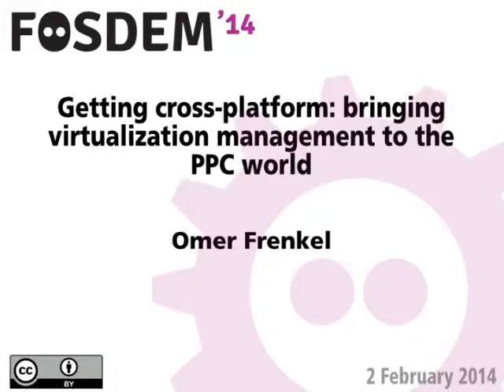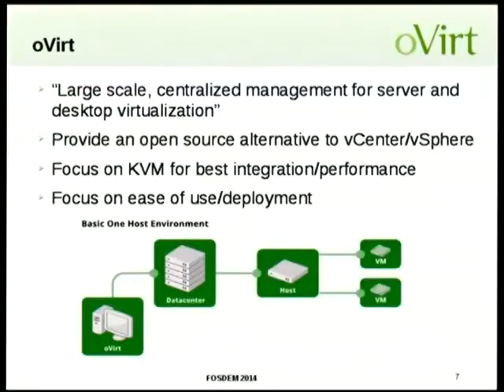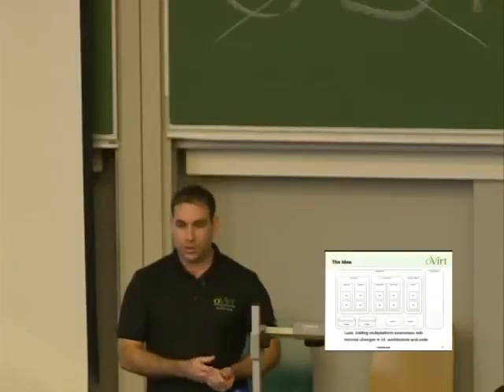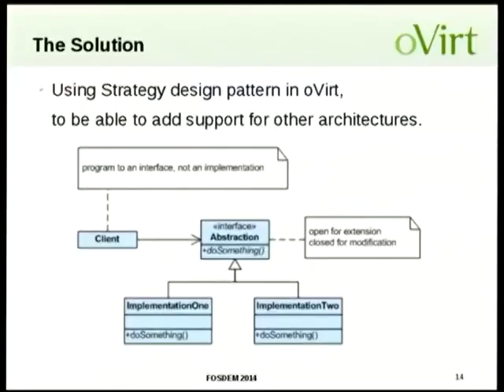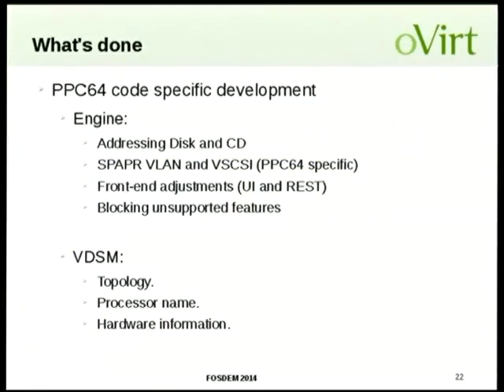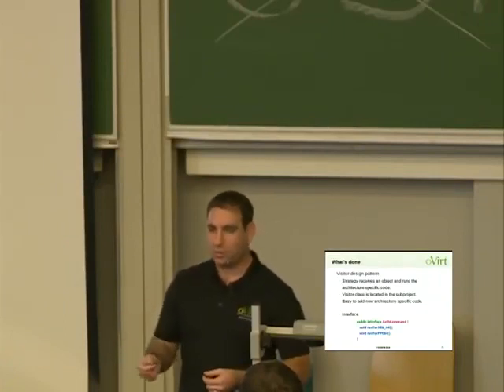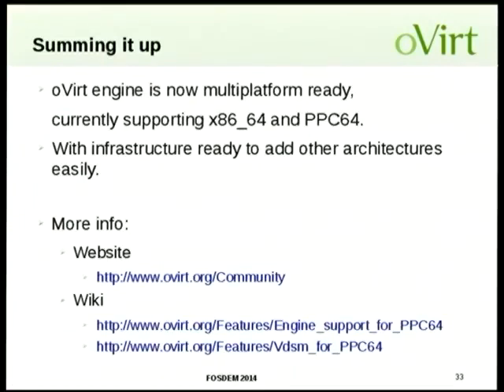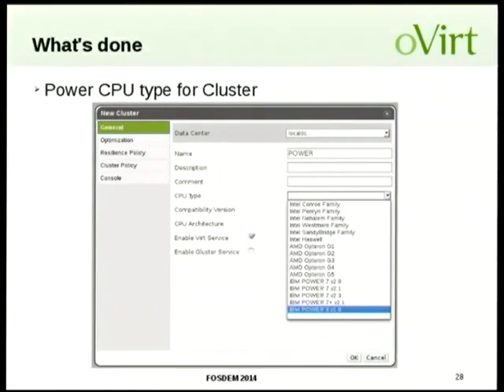Getting cross platform bringing virtualization management to the PPC world